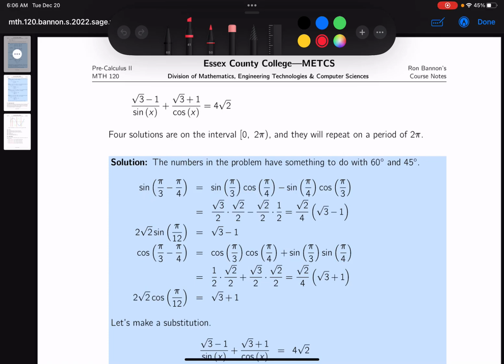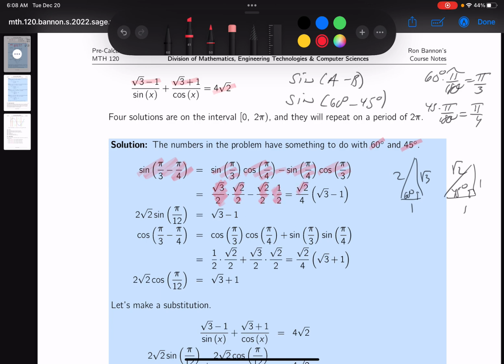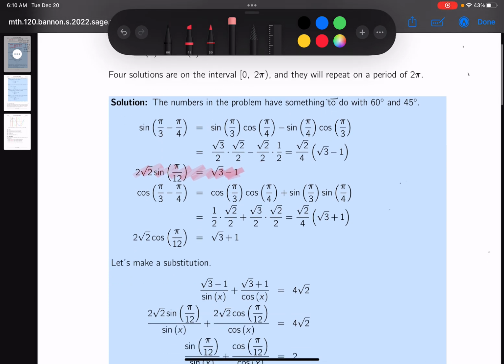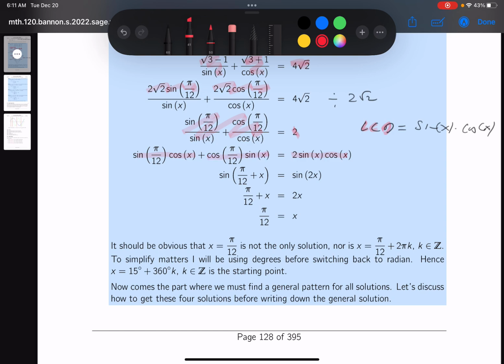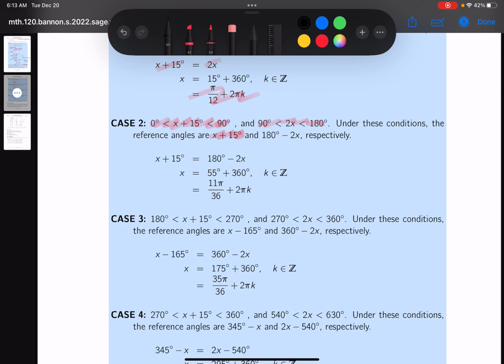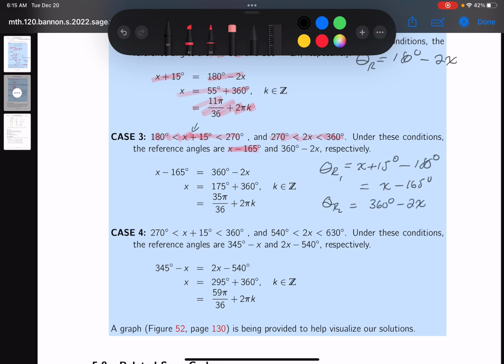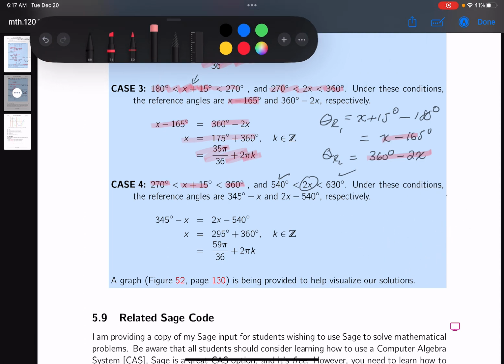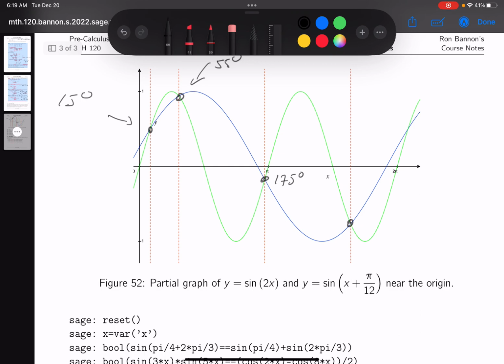mth 120 05 08 21